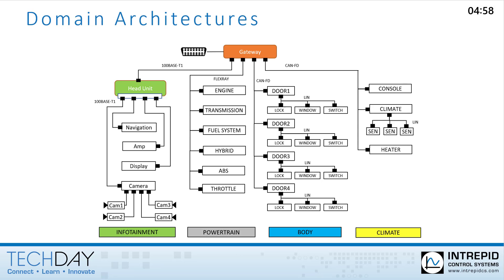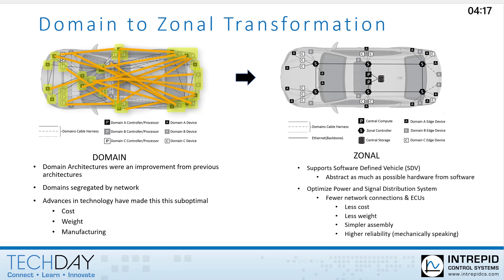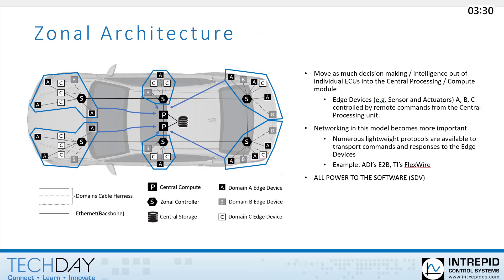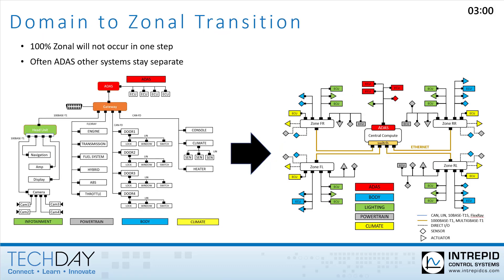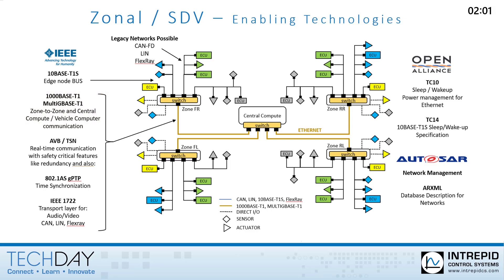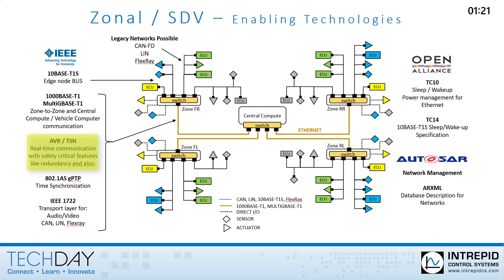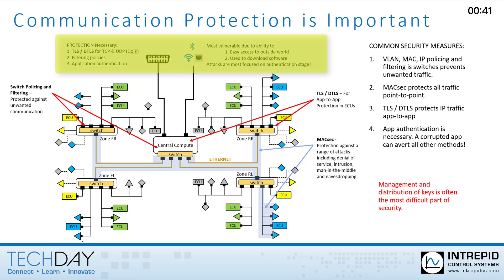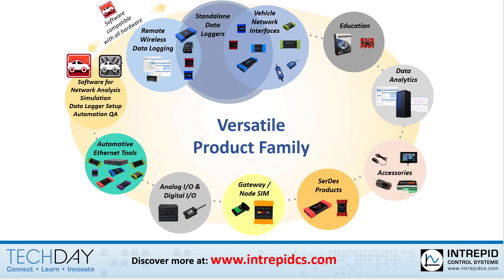Zonal Network Architectures Explained in 5 Minutes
Learn about Zonal Network Architecture in the automotive industry in just 5 minutes!

Learn about how traditional domain architectures group networks and ECUs based on function, leading to costly and heavy wiring harnesses. Zonal architectures, on the other hand, group components based on their physical location, reducing wiring and the number of ECUs.

Zonal controllers distributed throughout the vehicle aggregate data from nearby sensors and actuators, sending it to a central compute module. This approach allows for a software-defined vehicle and reduces costs. Also mentioned is the importance of Automotive Ethernet technologies, such as 10BASE-T1S, for enabling zonal architectures.

Highlighted are the capabilities of Ethernet addressing, routing, and various protocols like gPTP and IEEE 1722. Cybersecurity measures like TLS, DTLS, and MACsec ensure a secure vehicle network.